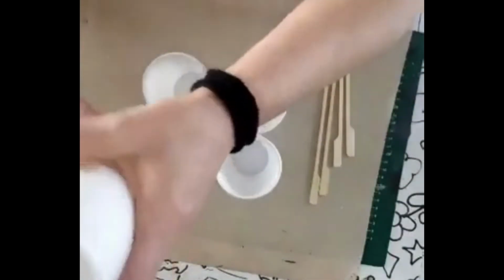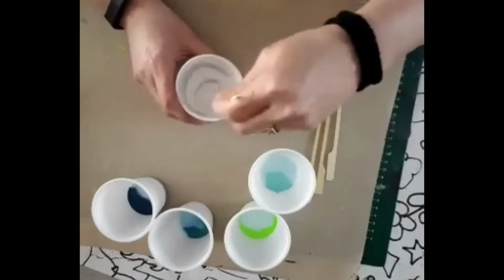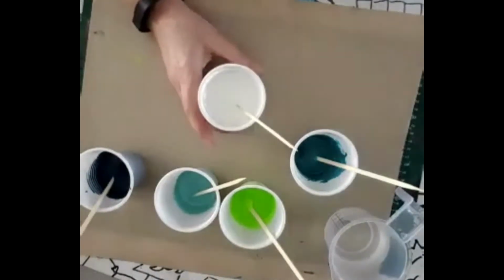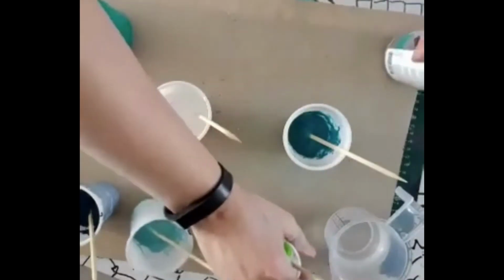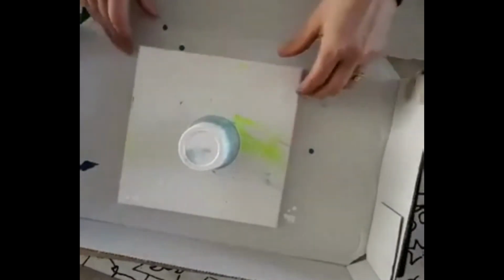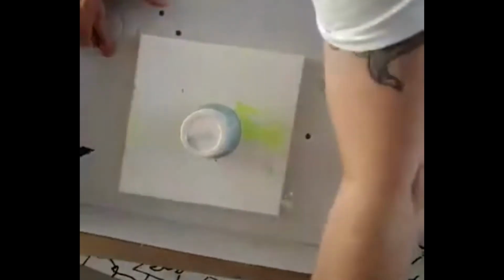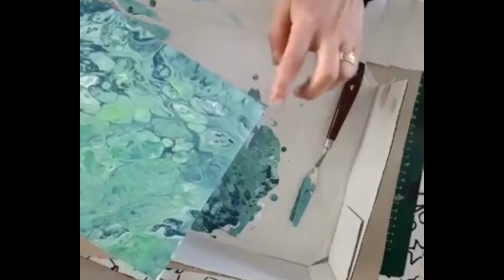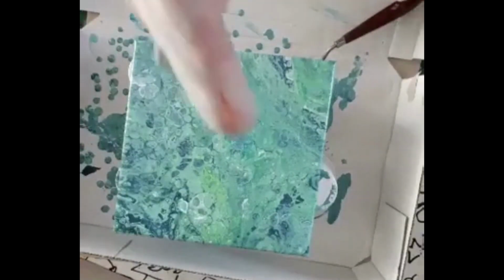Acrylic Pouring, Testing With Varnish and Silicone and DecoArt Paint ( No Torch )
♥ Hello everyone,
I am testing and playing with acrylic pouring and different recipes.
Today i am using varnish and silicone. Sorry for the portrait view.. it was the first time i am filming with my phone and didn't think of it plus i don't like the quotlity of the video.. so this is the first and the last time i film with my phone.

♥ NEW ART AND CRAFT VIDEOS: WEEKLY!

♥ You can reach me by snail mail here:
Petra Stein
Dorpsstraat 55
6074Gb Melick
The Netherlands

XOXO
Petra